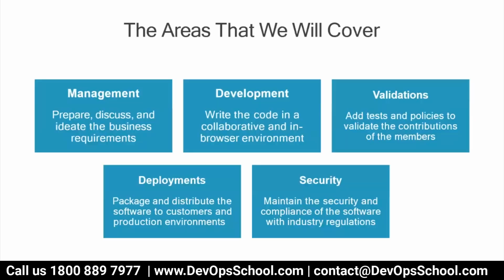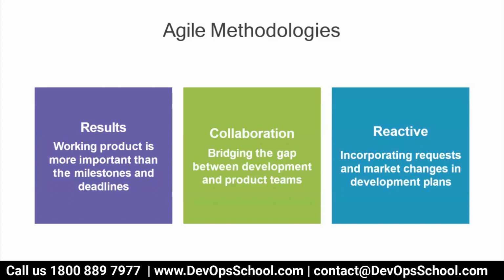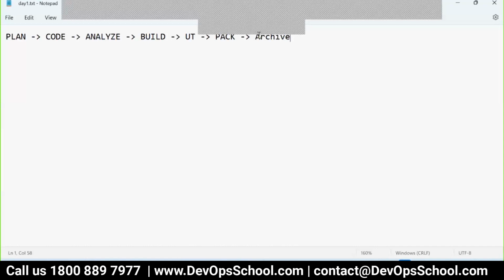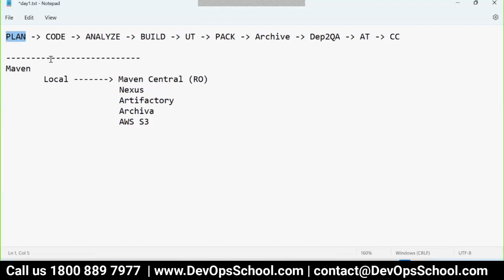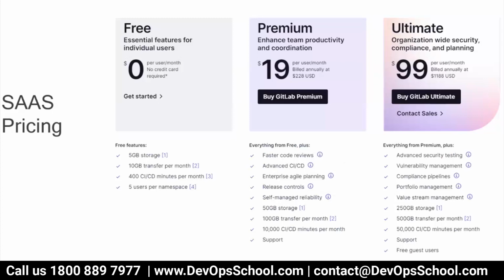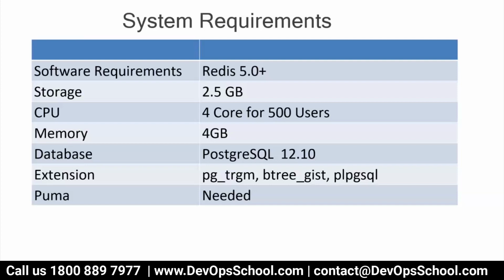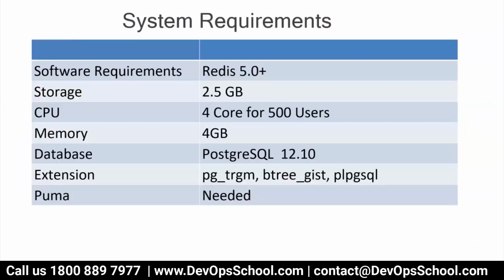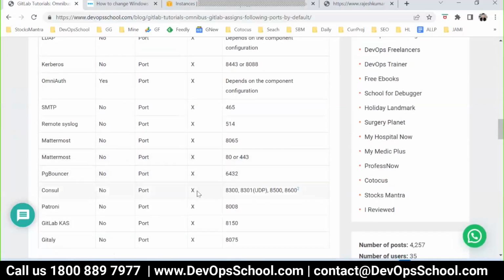Gitlab Tutorials- Session- 1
In this video tutorial, we are going to teach you about Gitlab.
After going through this tutorial I promise you that the concept and understanding of the GitLab will be absolutely clear to you.

How to join Channel Membership:-
- Private video is only available for 1199 Plan.

Top 10 Certifications in the world
1. DevOps Certified Professionals (DCP)

2. Site Reliability Engineering Certified Professionals (SRECP)

3. DevSecOps Certified Professionals (DSOCP)

4. Master in DevOps Engineering (MDE)

5. Kubernetes Certified Administrator & Developer (KCAD)

6. GitOps Certified Professional (GOCP)

7. Master in Observability Engineering (MOE)

8. MLOps Certified

9. DataOps Certified Professional (DOCP)

10. AiOps Certified Professional (AIOCP)